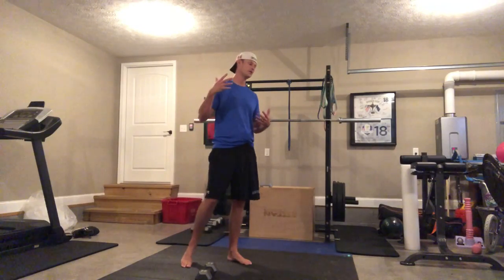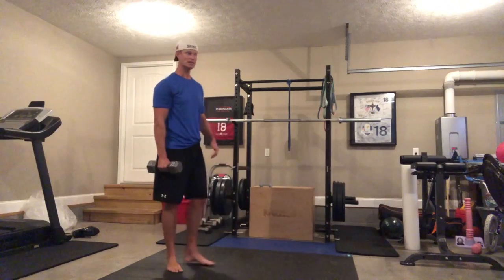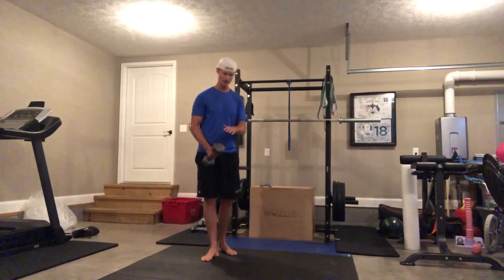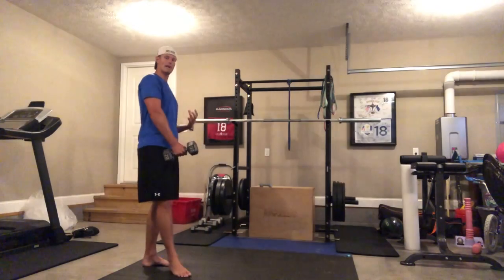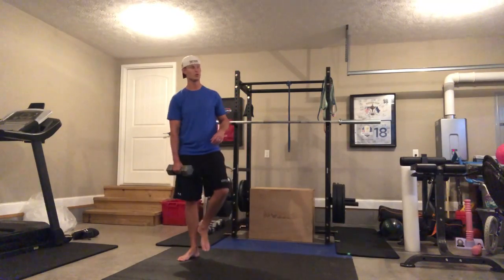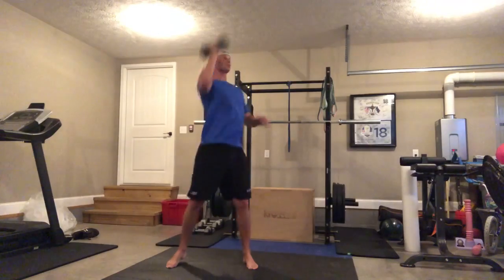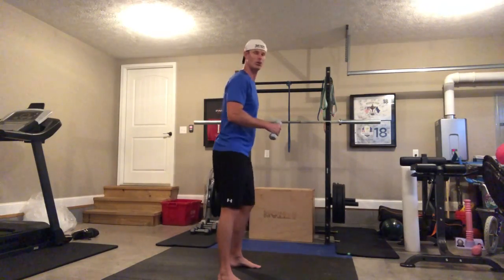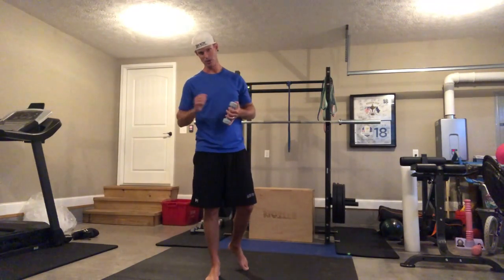You won’t believe how much power these exercises add to your golf swing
Check out these simple but extremely effective exercises to improve your golf swings true performance and hit crazy long drives like these.